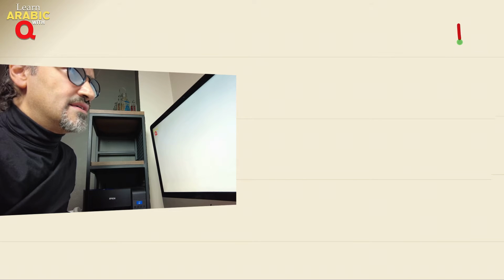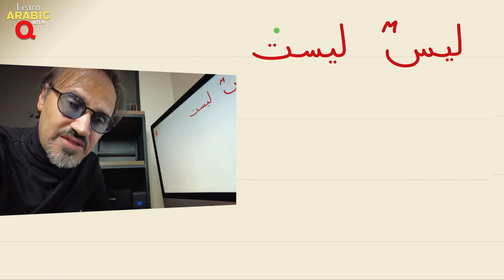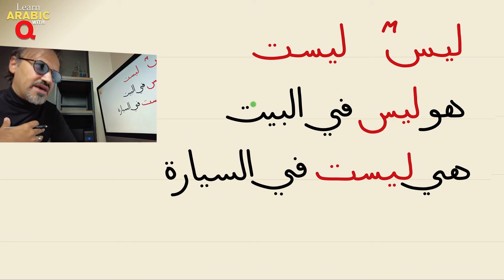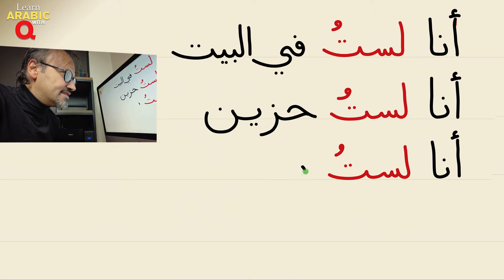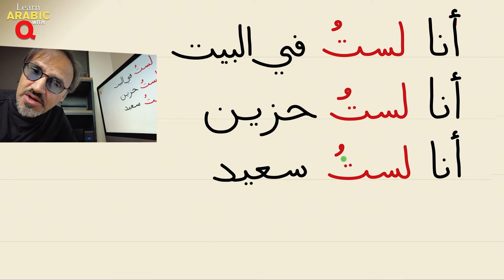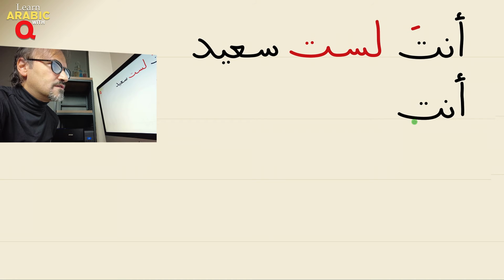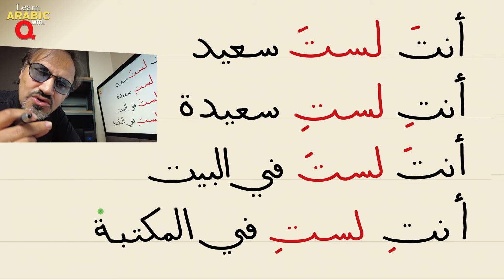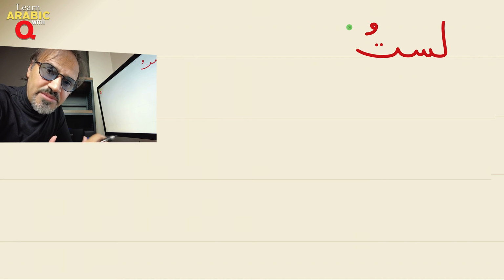17 - Learn Arabic for Beginners - Negating - Saying I'm Not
In the last lesson, we asked about where someone was using أين
Now let’s learn how to say someone is Not let’s reply using negation.
So instead of saying
أدريس في المكتبة
أدريس ليسَ في المكتبة
The tool ليس and ليست are used to negate something for the 3rd person. Let’s see some examples
علي ليس في البيت
عائشة ليست في المكتبة
أحمد معلم … أحمد ليس معلم
سارا معلمة… سارا ليست معلمة
هو طويل… هو ليس طويل
هي طويلة… هي ليست طويلة
For the first and second person, for myself and for the person I’m speaking to, we use
لستَ لستِ
أنا فنان… أنا لست حزين
أنتَ فنان… أنتَ لستَ سعيد
أنتِ فنانة… أنت لستِ سعيدة